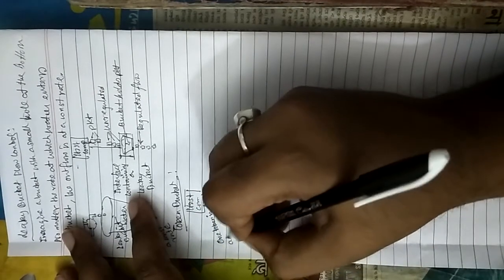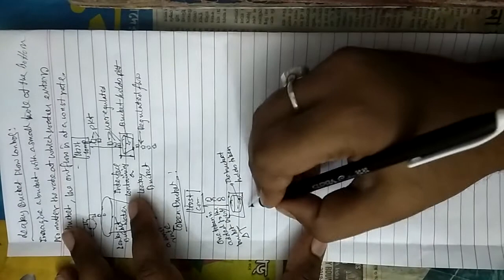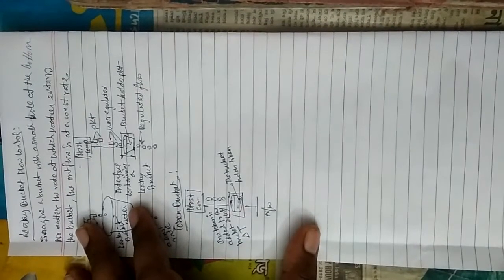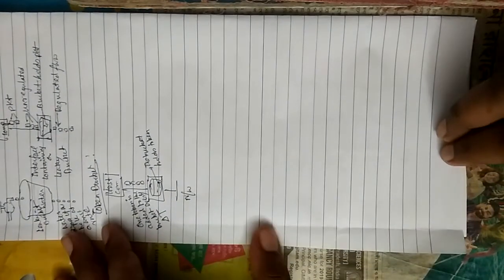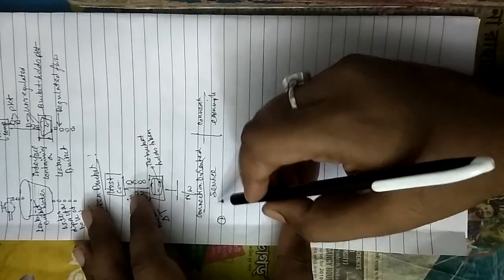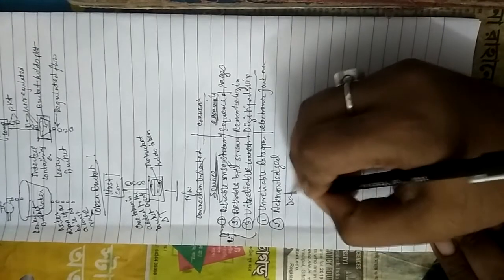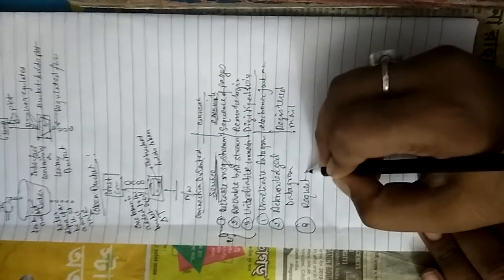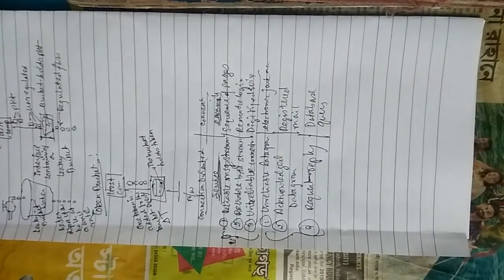LeakyTokenConnectionOL Satrajit Das